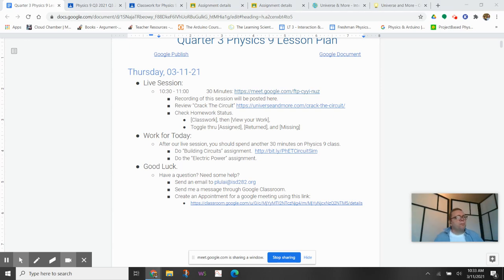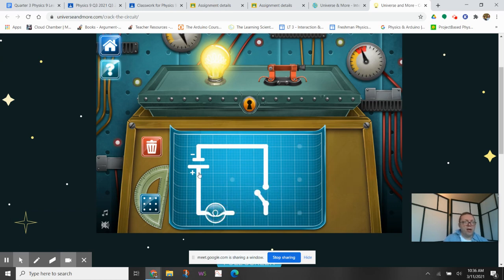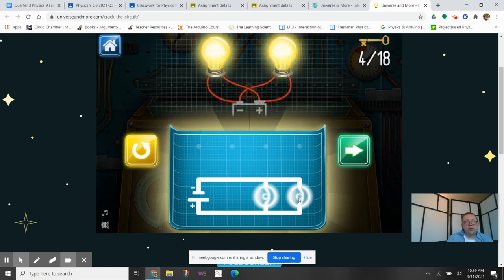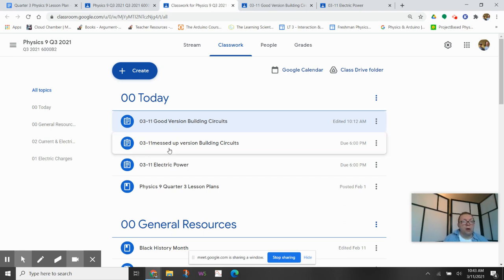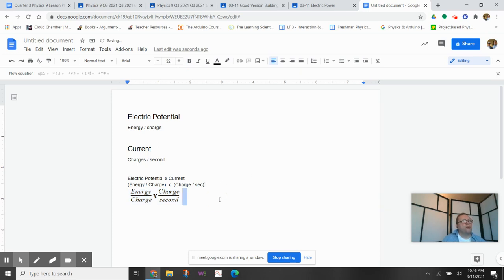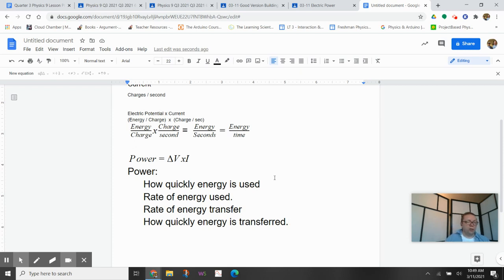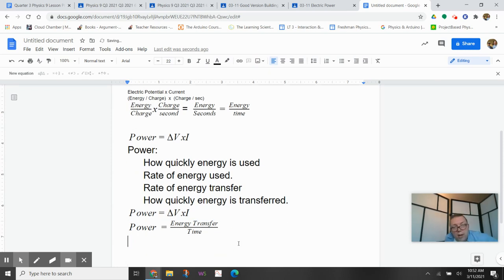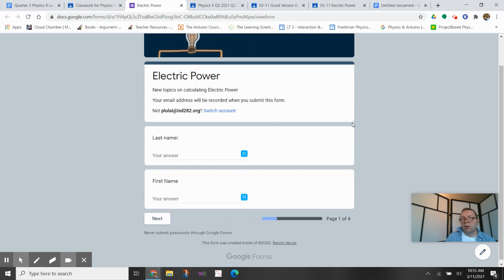03-11 Phys 9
From 03-11 class.
Topics: electric power, series & parallel circuits, review Crack the Circuit.